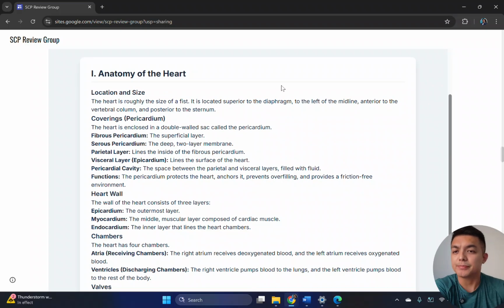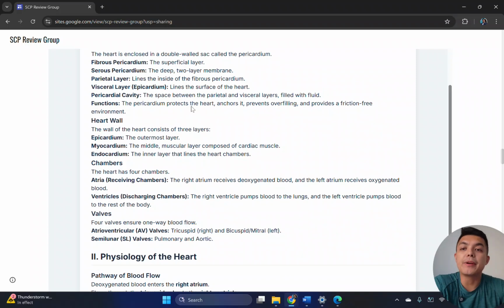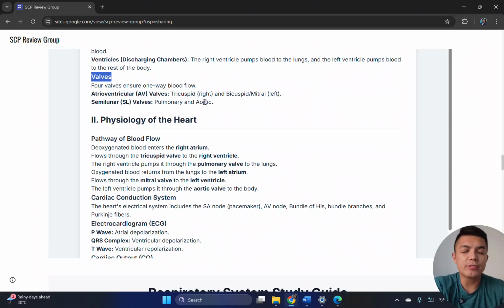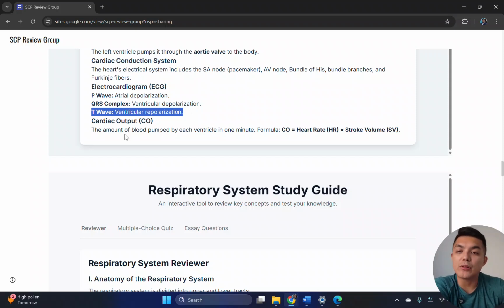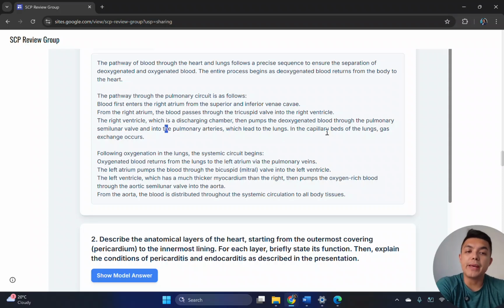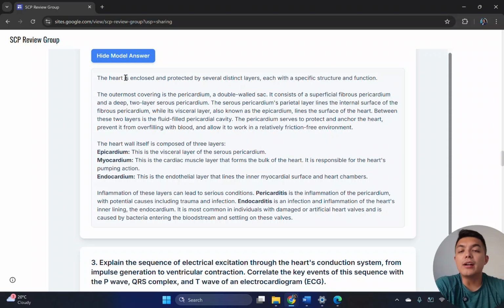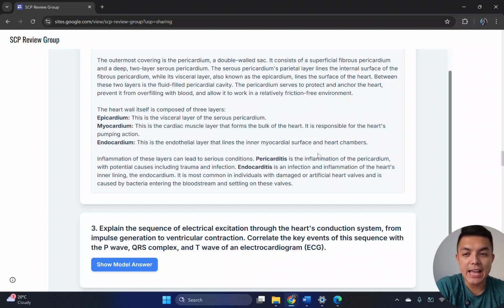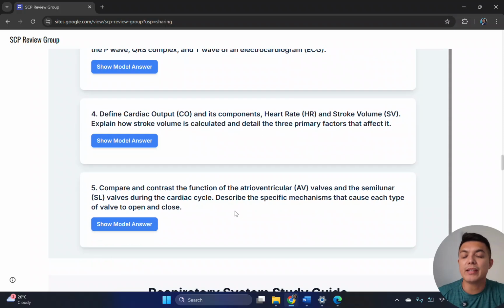Cardiac Anatomy and Physiology Review